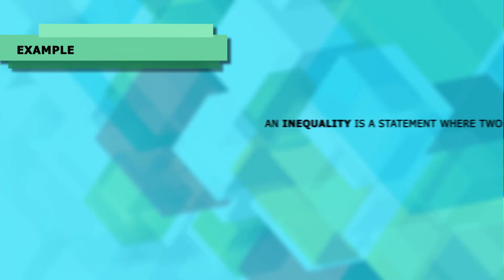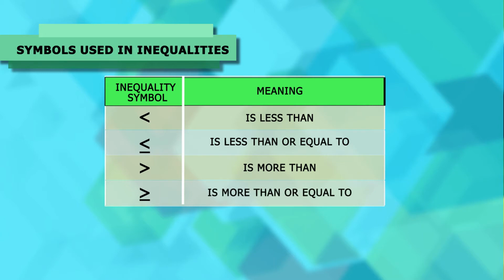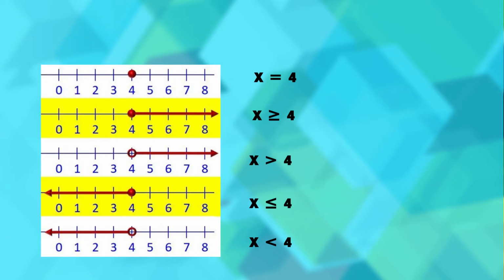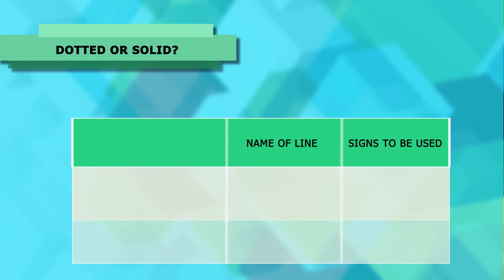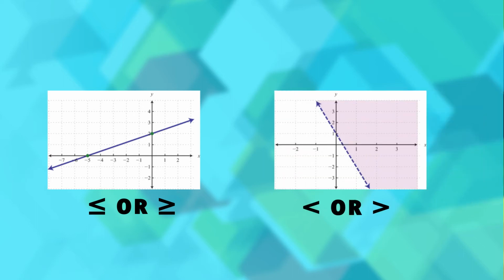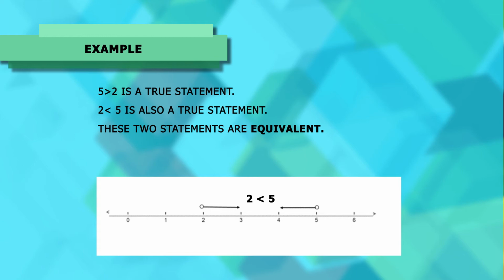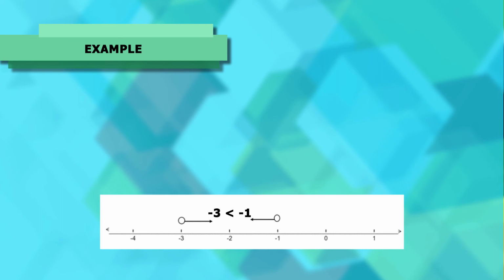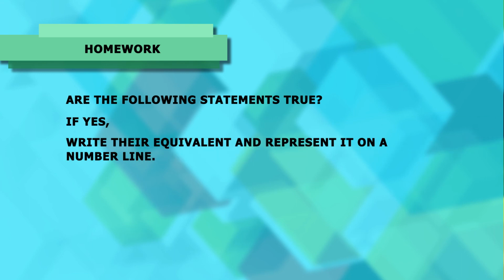Mathematics - Grade 9: Linear Inequalities